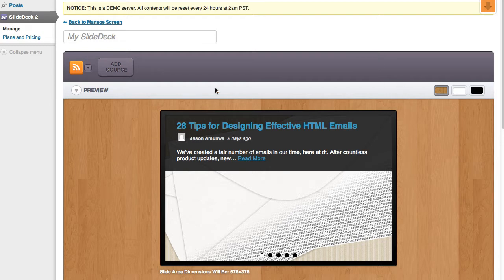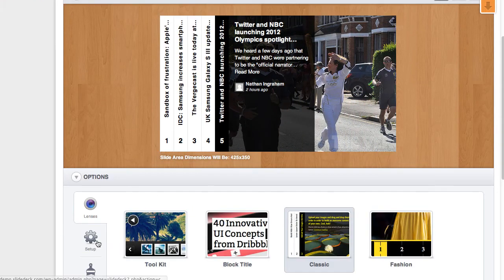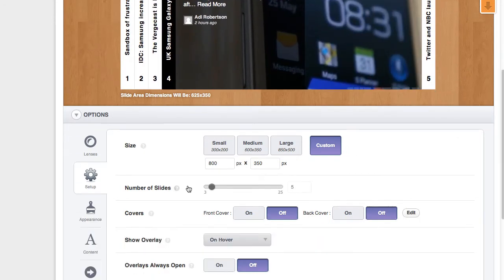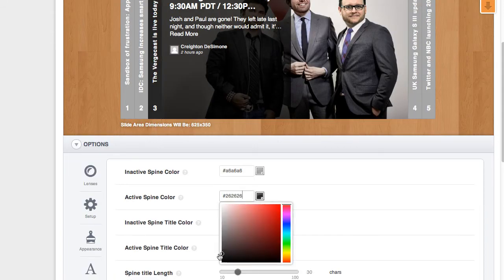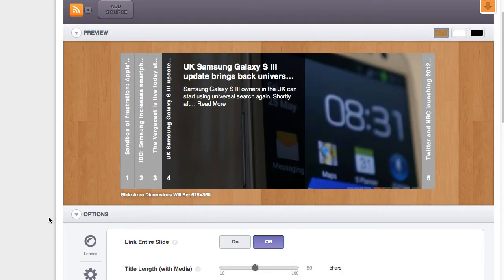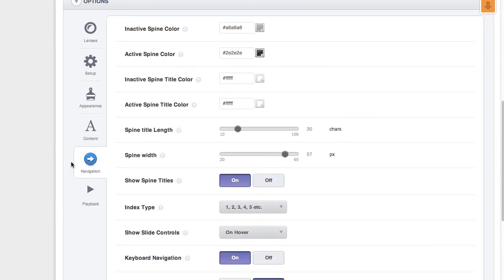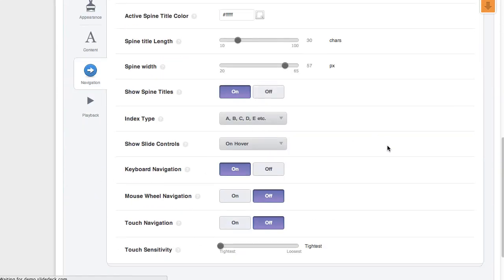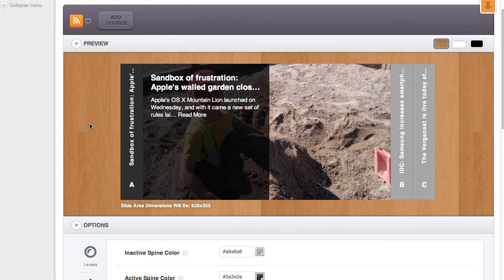SlideDeck 2 | Classic Lens Overview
Here's a brief video showing some of the features of the Classic lens in SlideDeck 2. We chat a bit about the spines option, and the ability to adjust the colors of the active/inactive spines.